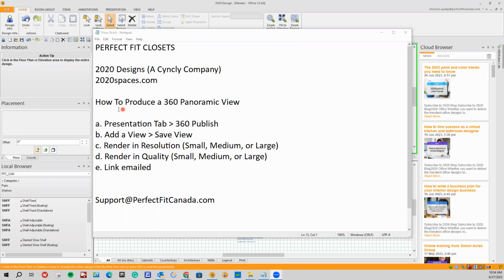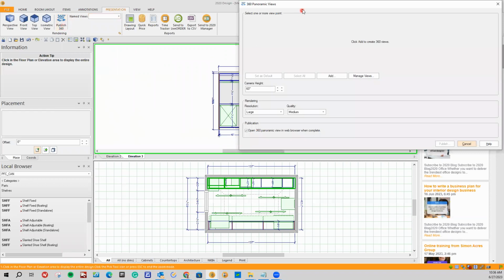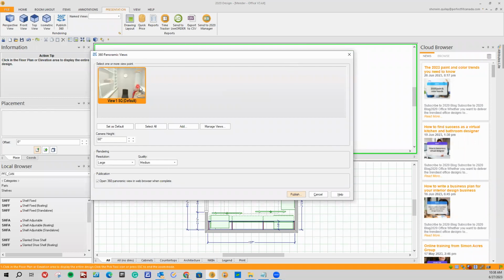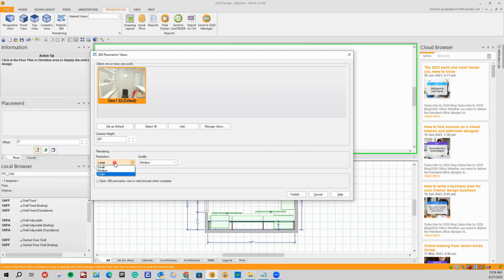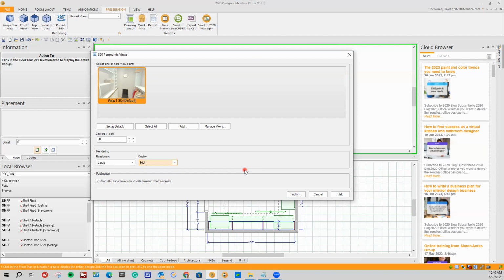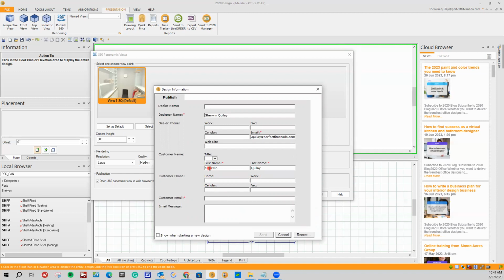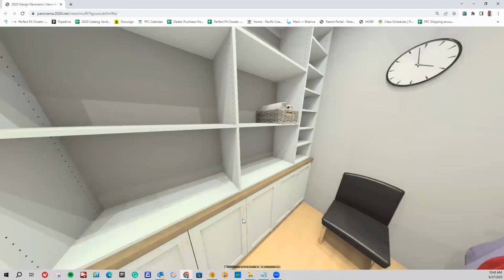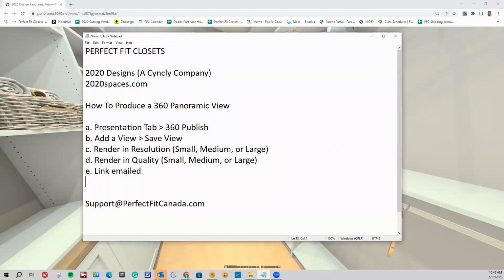How To Create 360 Panoramic Views